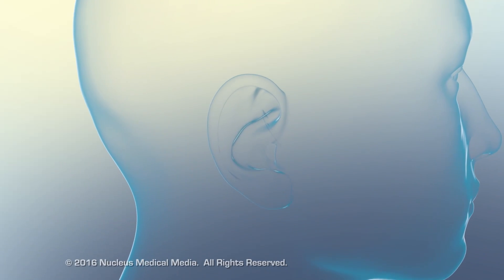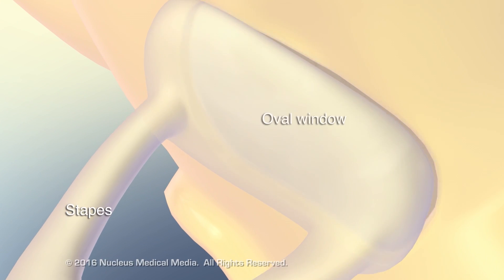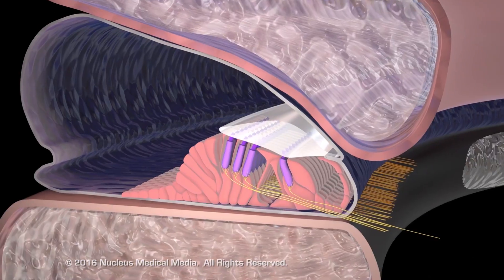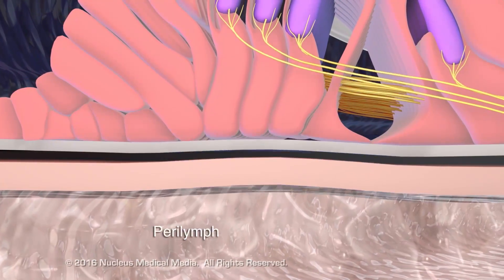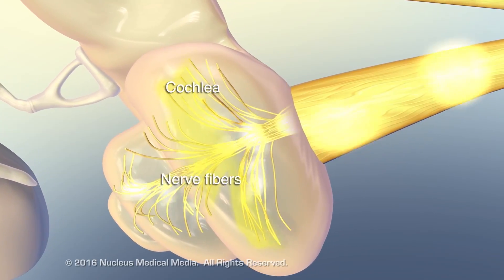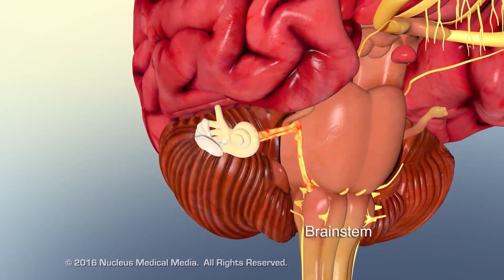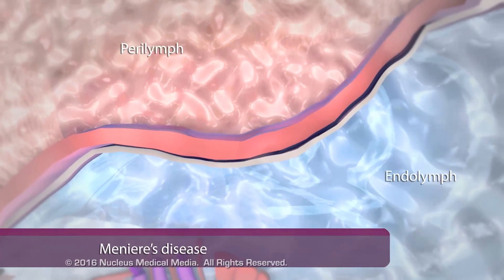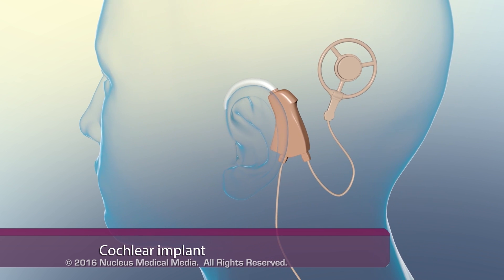Hearing Loss Due to Nerve Damage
MEDICAL ANIMATION TRANSCRIPT:   Hearing begins with the external ear funneling sound waves through the external auditory canal to the tympanic membrane. The tympanic membrane vibrates in response to the sound waves. Three connected bones called the malleus, incus, and stapes transmit the vibrations through the middle ear. Movement of the stapes causes vibrations of the membranous oval window of the inner ear. Oval window vibrations create fluid waves in the two perilymph-filled chambers in the cochlea ending at the round window. These waves of perilymph also push on a third fluid-filled chamber called the cochlear duct. Inside the cochlear duct, sensory receptor cells called hair cells line one of the walls of the duct called the basilar membrane. The tectorial membrane covers the hair cells. Collectively, this group of structures is called the organ of Corti. Fluid pressure in the perilymph pushes on the basilar membrane and its attached hair cells which bend when pushed against the stationary tectorial membrane. This event sets off a chain reaction within the hair cells converting the pressure wave to a nerve impulse in the nerve fibers. Nerve fibers throughout the cochlea combine to form the cochlear branch of the vestibulocochlear or auditory nerve which transmits the sound nerve impulse to the brain. Sensory neural hearing loss is caused by disease or damage to the nervous pathway from the organ of Corti to the vestibulocochlear nerve and central auditory system in the brainstem. Damage to the auditory nerve pathway can result from aging, chronic loud noise, viral infections, or physical trauma to the temporal bone. Another common cause of hearing loss is Meniere's disease in which a build up of perilymph fluid left untreated which result in the rupture of the membranous labyrinth. Diagnostic tests include tuning fork test and audiometer testing. Depending on the cause and severity of auditory nerve damage, sensory neural hearing loss is treated with devices such as hearing aides or cochlear implants.

ANM11038